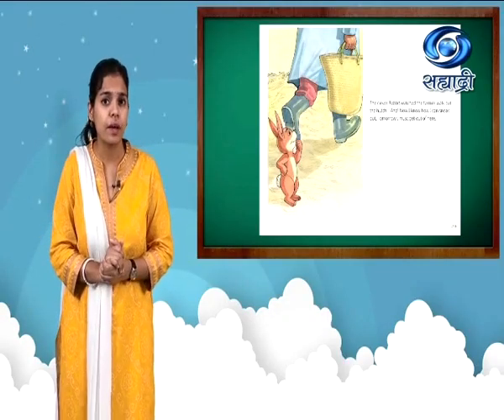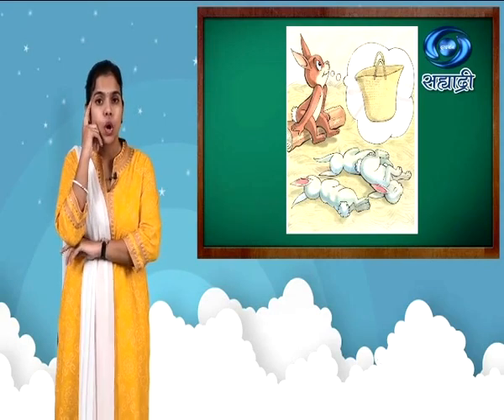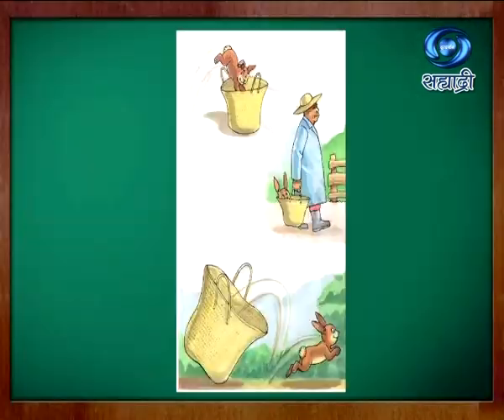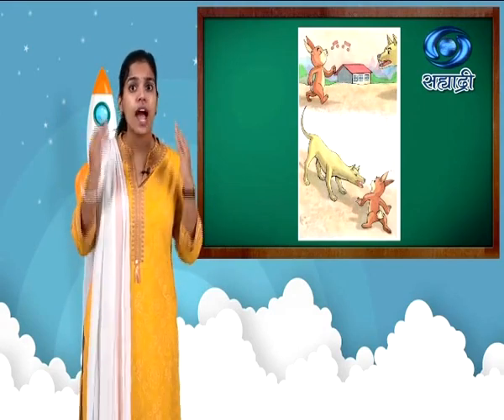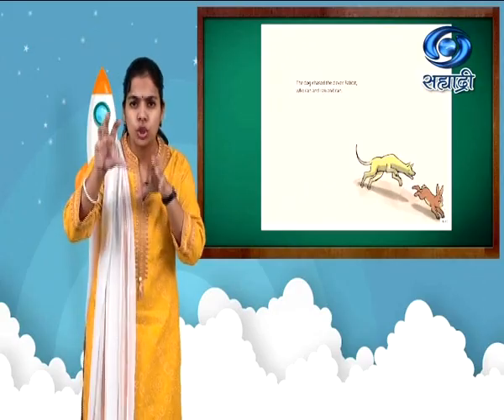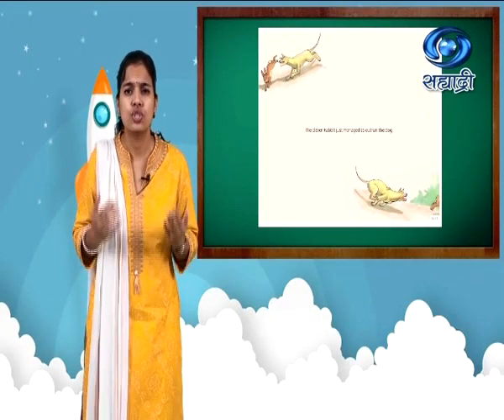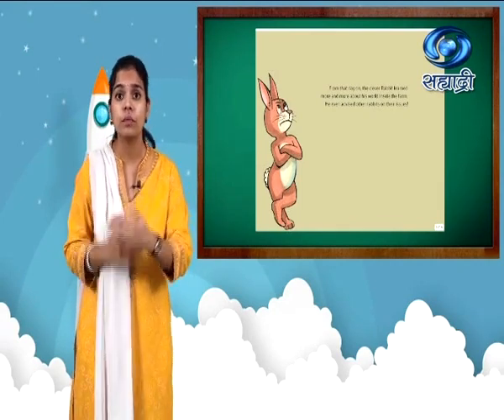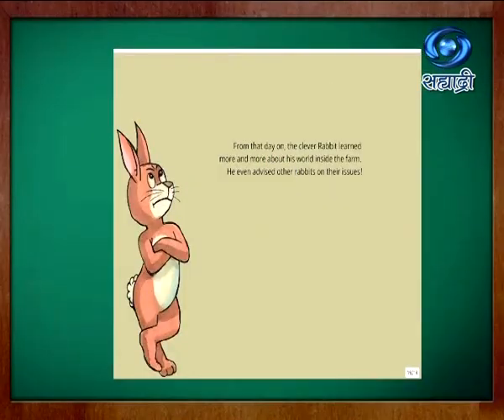Educational Programme | Medium - English | Std.5 | Unit I | Session III | 20.01.2021